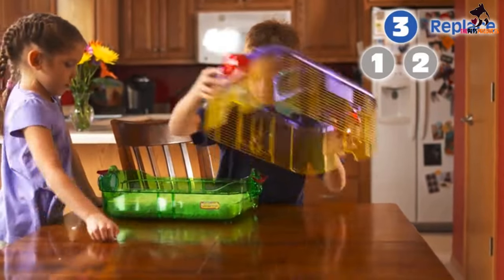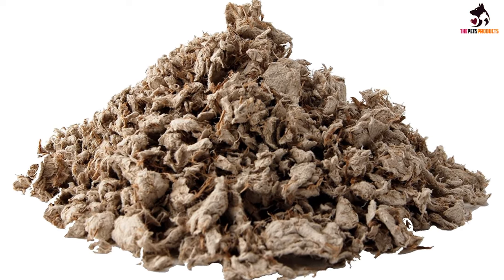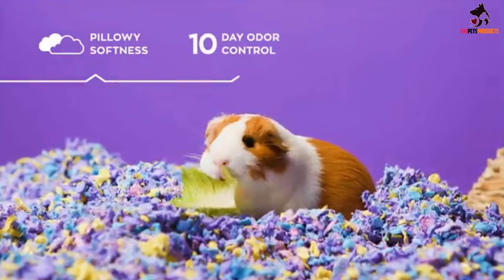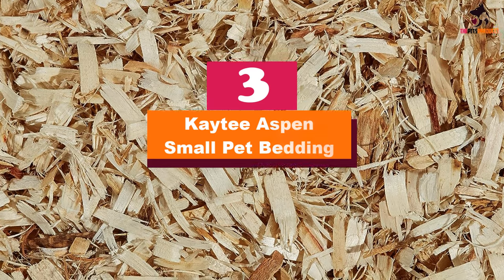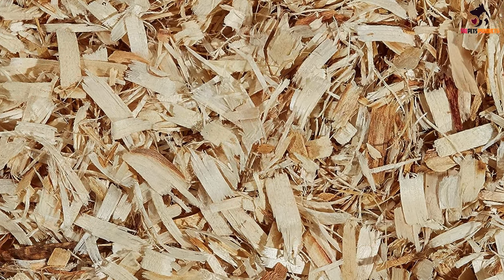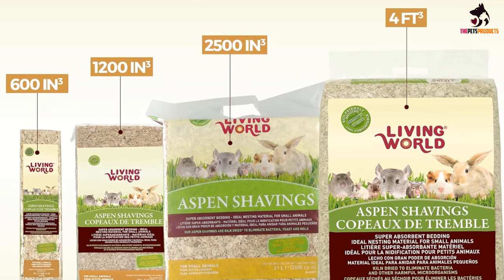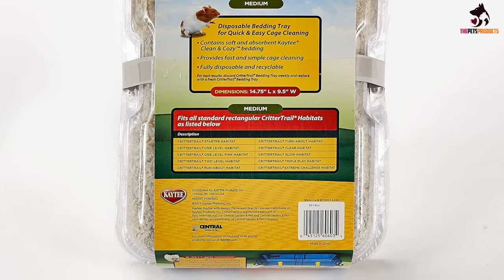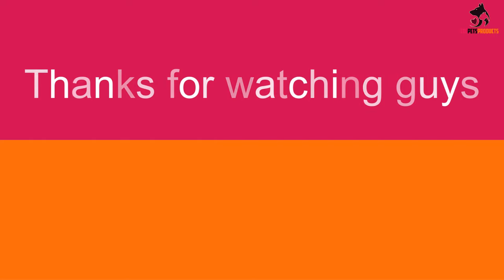✅Best Hamster Bedding in 2023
Check Price on aliexpress
✅5.Healthy Pet Critter Care Natural Bedding
✅3. Kaytee Aspen Small Pet Bedding

To save you both time and money, we’ve narrowed down to some of the best Hamster Bedding.
Check out an in-depth review of the best Hamster Bedding in 2023.

In this video, we make a new research on the top best Hamster Bedding.
This is the best  Hamster Bedding  review.
Best time for buying your new Hamster Bedding.